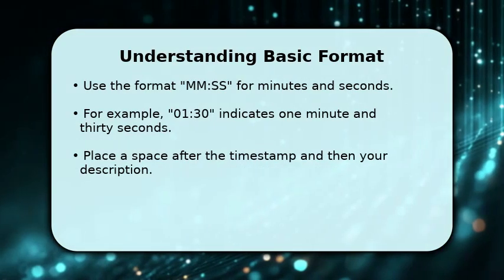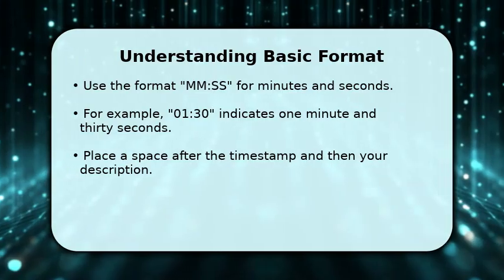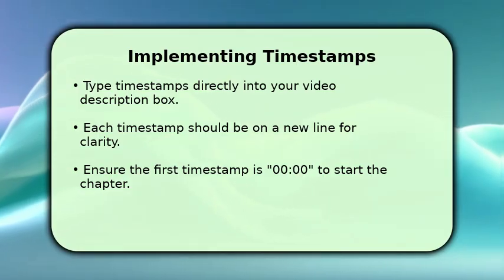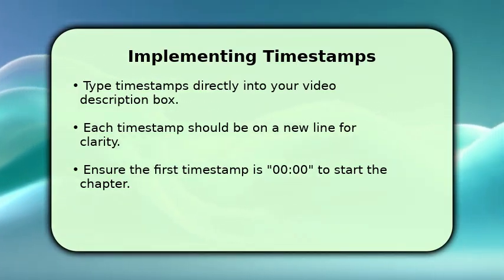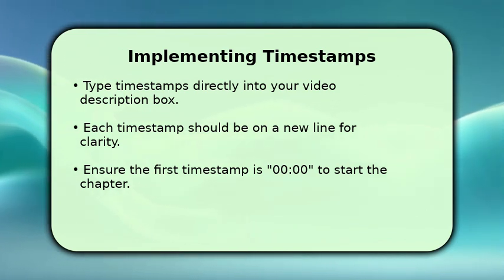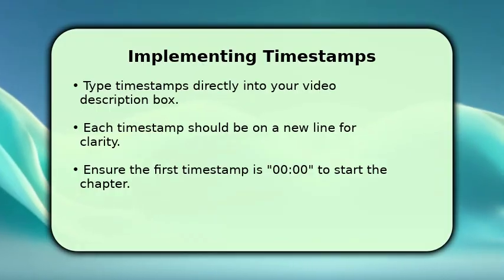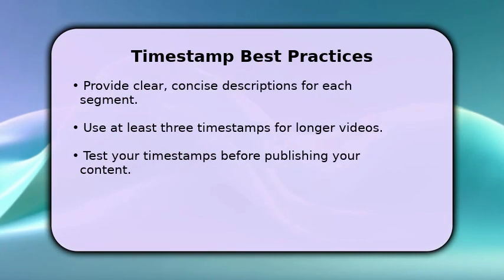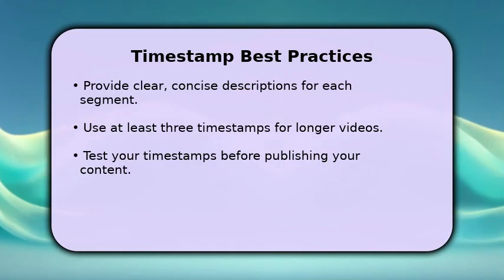How to Make Timestamp (NEW 2025)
▸ (t) Learn how to create a timestamp in your videos with the latest software and techniques. In this tutorial, we will cover the basics of timestamp creation and provide you with step-by-step instructions on how to make a timestamp. Whether you're a beginner or an experienced video editor, this tutorial is for you.

timestamp, video editing software, create timestamp, how to make timestamp, latest techniques, video timestamp maker, timestamp creator, edit video timestamp, new 2025